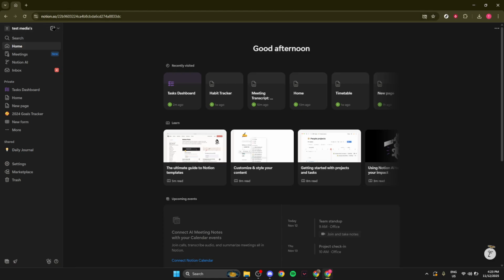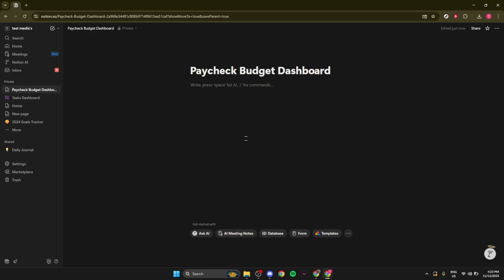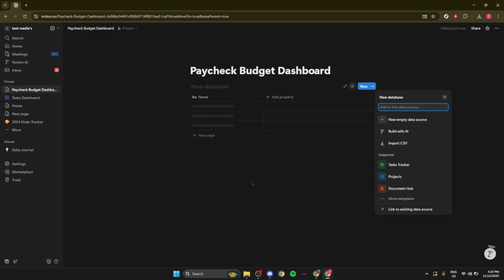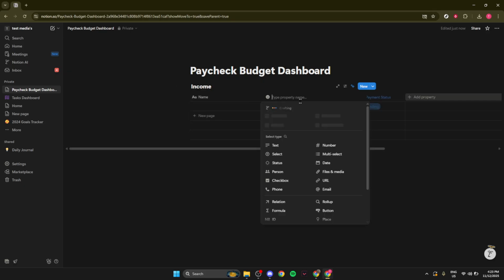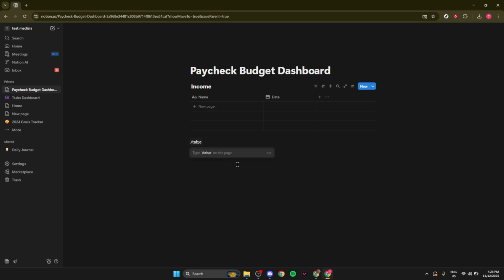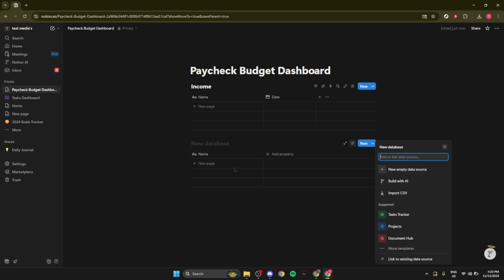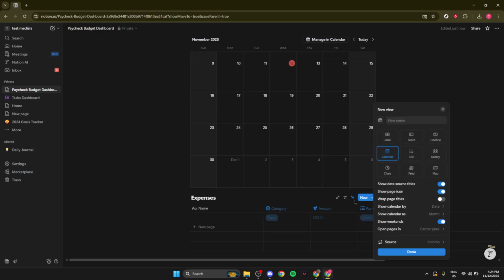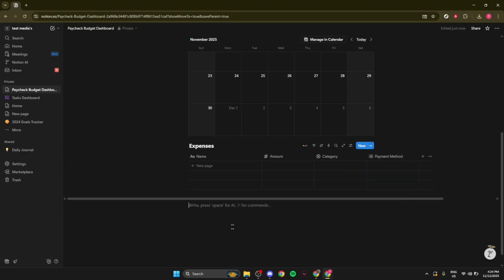How To Budget Your Paycheck In Notion [2026 Guide]